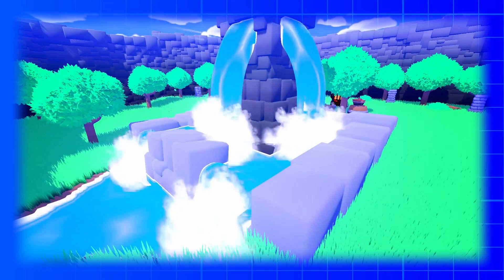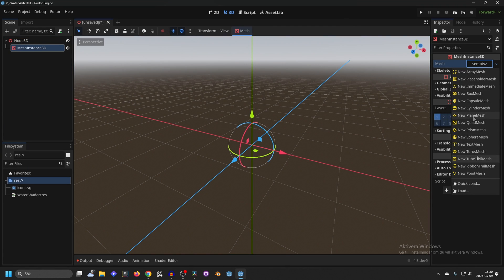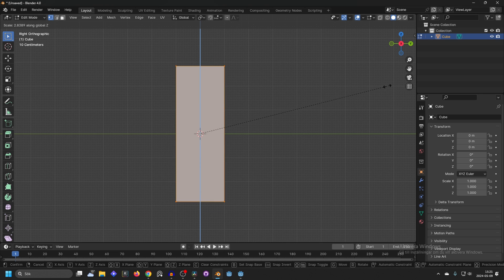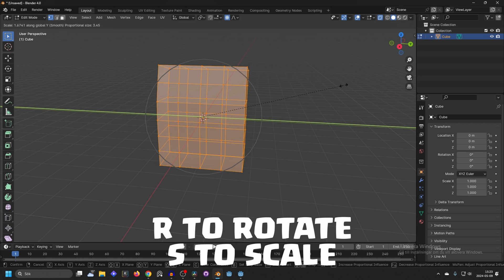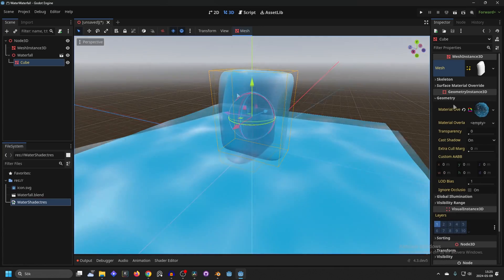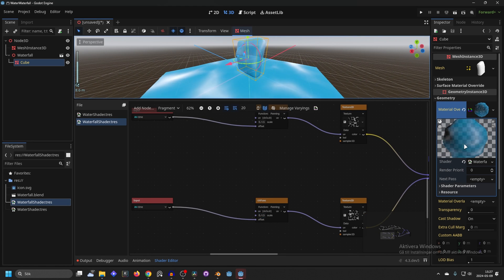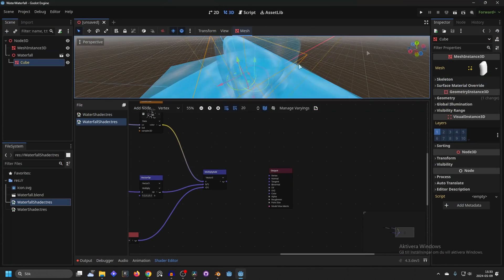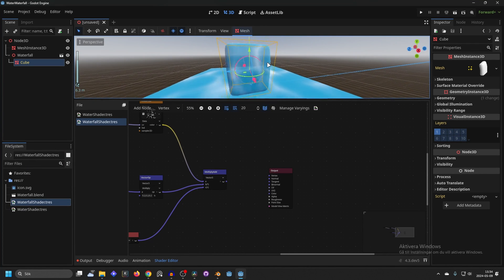Water & Waterfall + Foam - Godot 4.3 Tutorial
*Chapters:*
00:00 Comment chapters and ill input them here